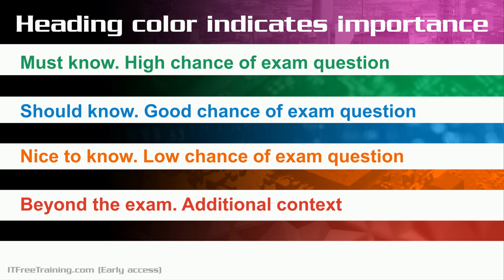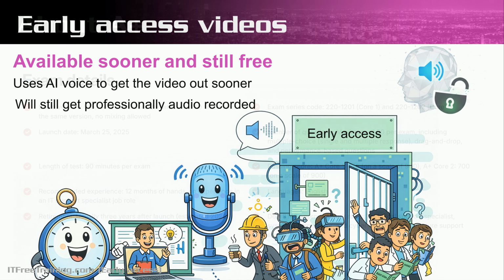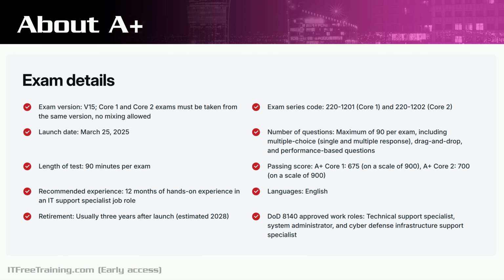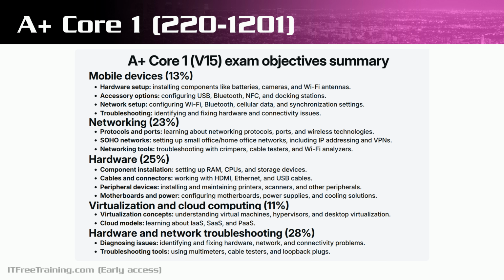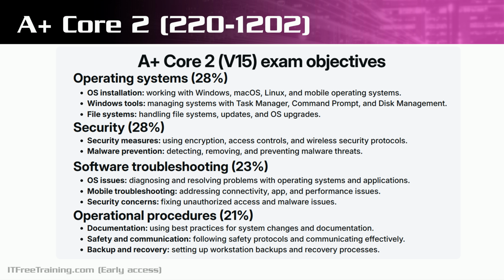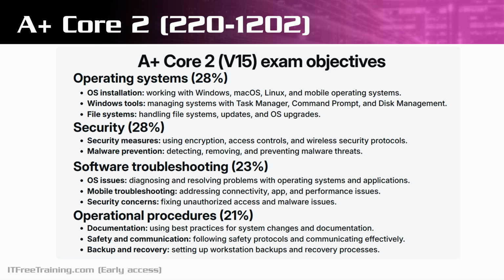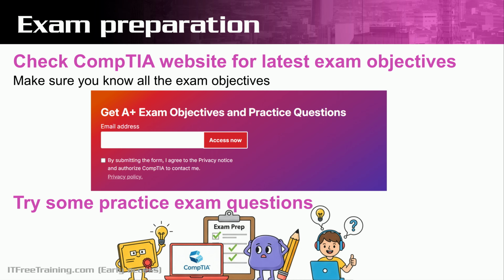Introduction - CompTIA A+ 220-1201 – 0.1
Timecodes
00:00 - Introduction - CompTIA A+ 220-1201 – 0.1
00:07 - Introduction
00:42 - Heading color indicates importance
01:36 - Early access videos
02:11 - About A+
03:13 - A+ Core 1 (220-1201)
04:48 - A+ Core 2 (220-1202)
06:36 - Exam preparation
07:08 - End Screen